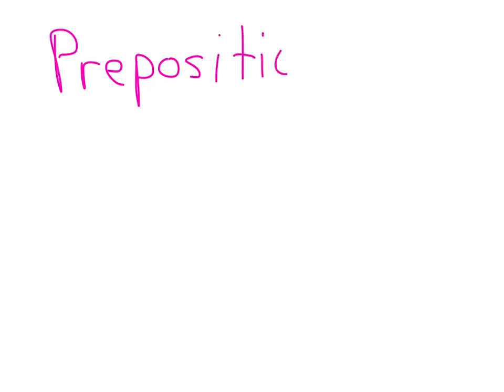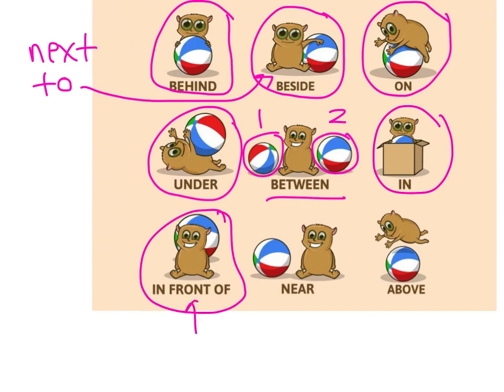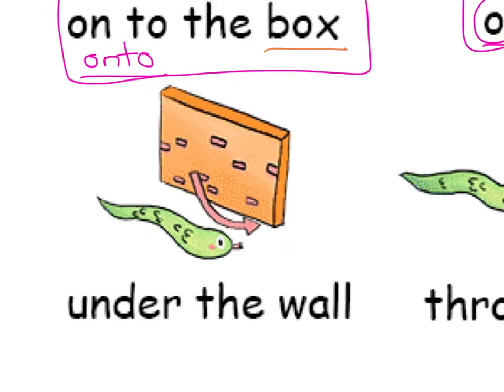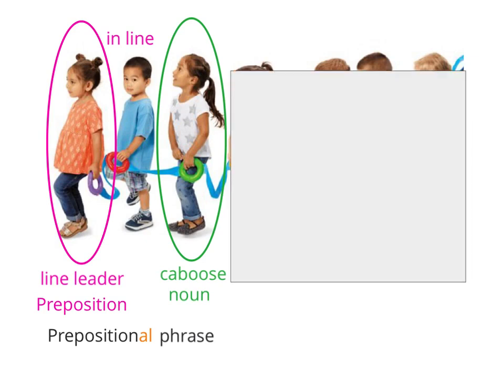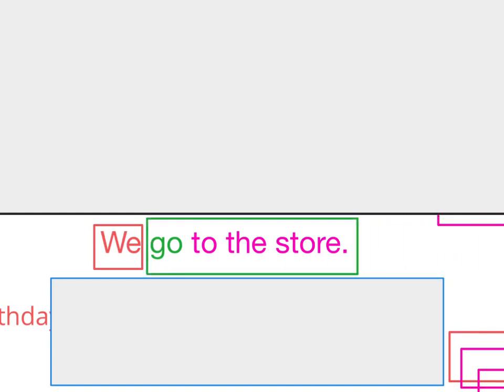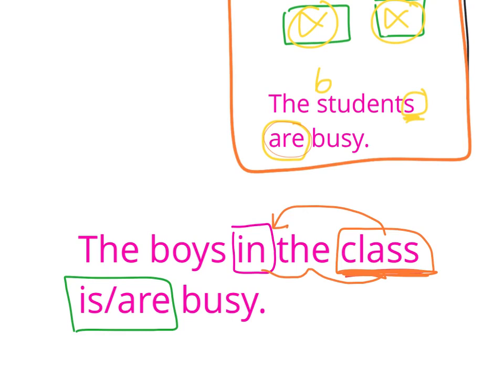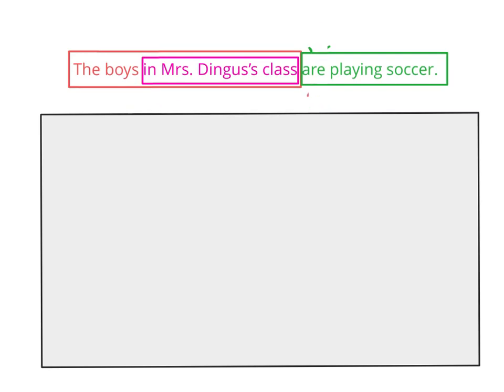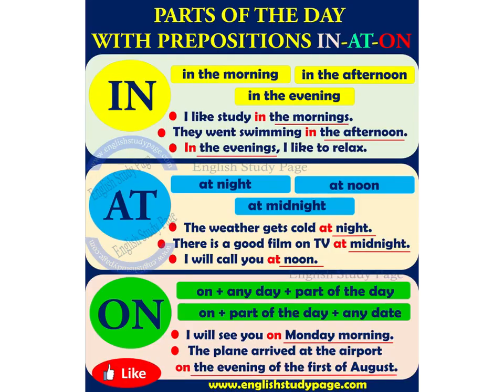Writing 03 Prepositions Part 1